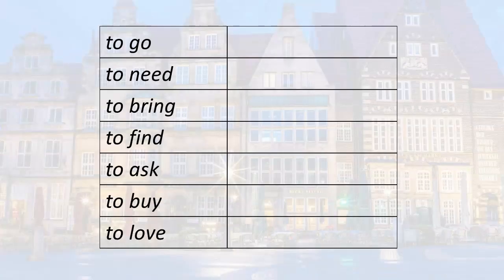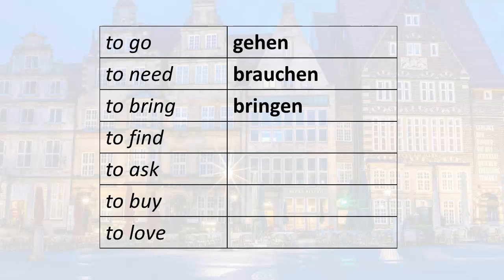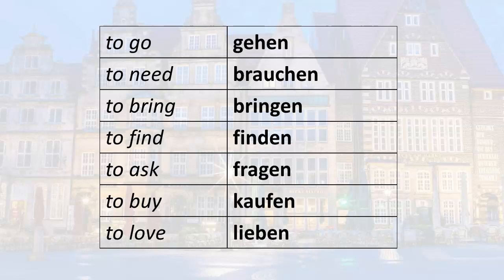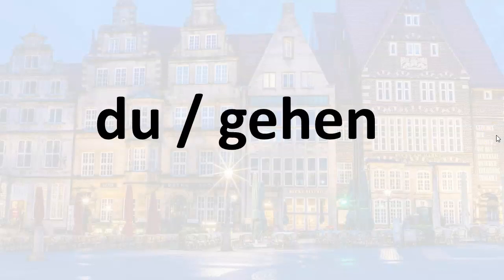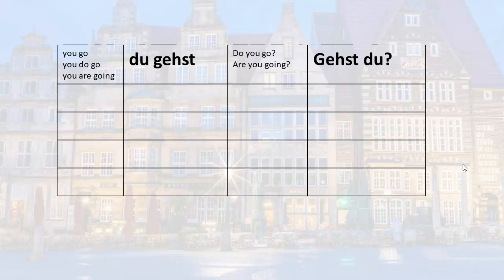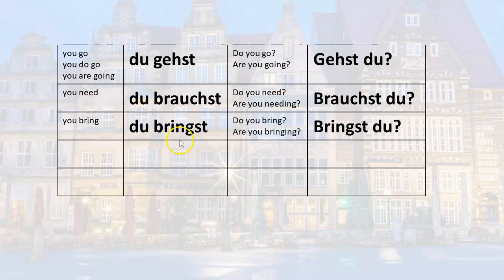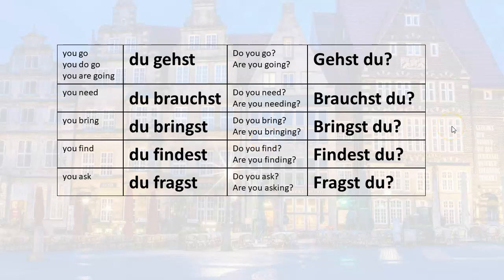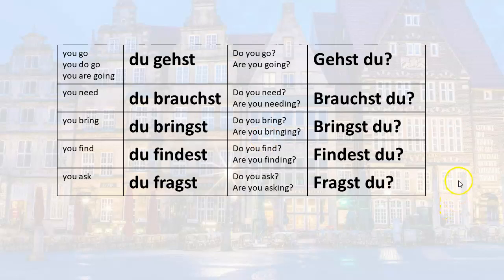49 Easily Learn German, Strut your stuff with 'DU' questions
Learn how to conjugate the verb SPIELEN and other regular verbs in German.
Lesson 49

Grammar:
present tense of regular verbs
Present tense of regular verbs with the subject pronoun 'du' (you)

Vocabulary:
to play, SPIELEN
to go, GEHEN
to need, BRAUCHEN
to bring, BRINGEN
to find, FINDEN
to ask, FRAGEN
to buy, KAUFEN